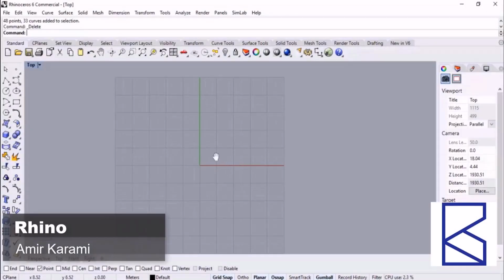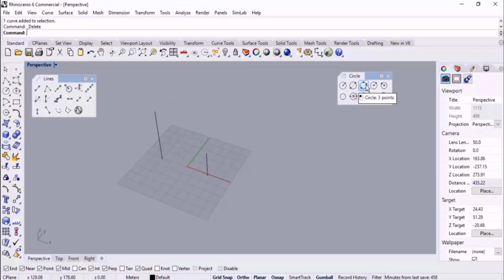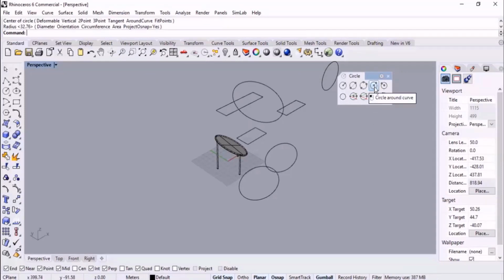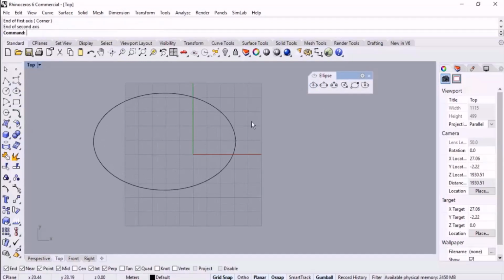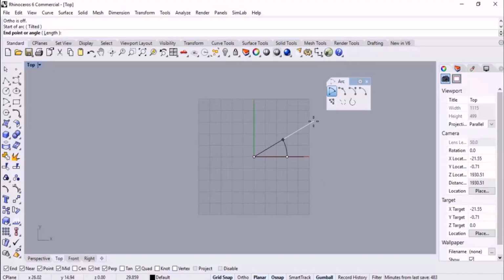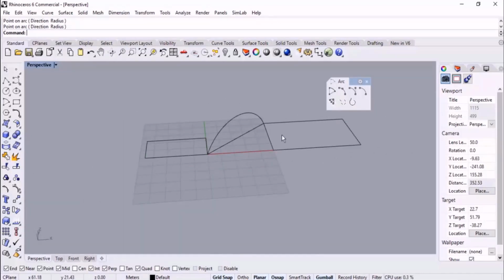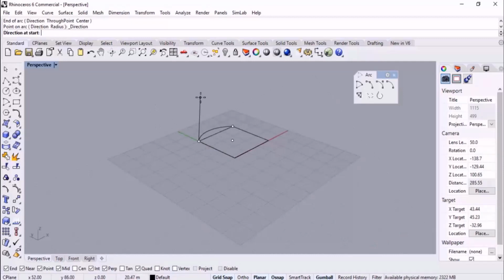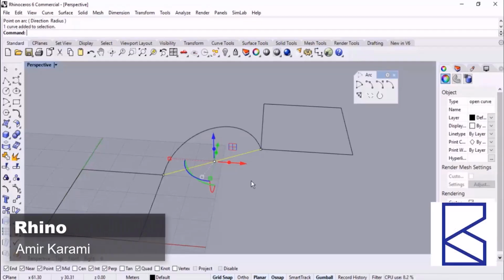Rhino Masterclass - Session 6: Circle & Arc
Amir Karami